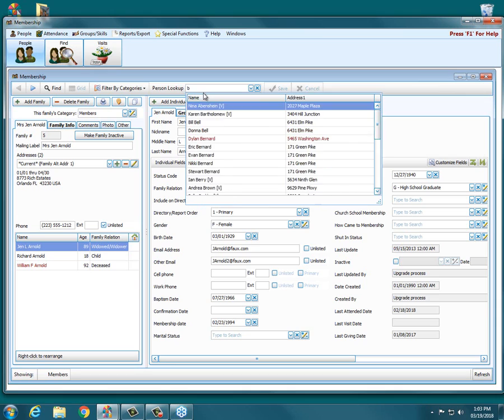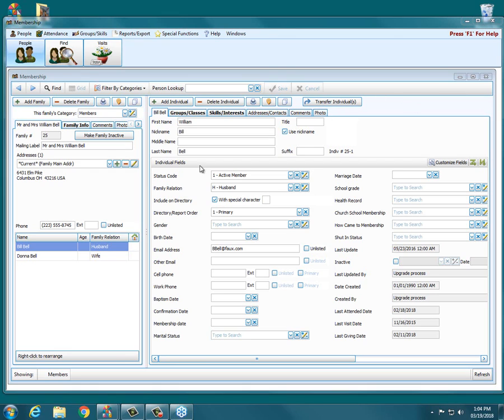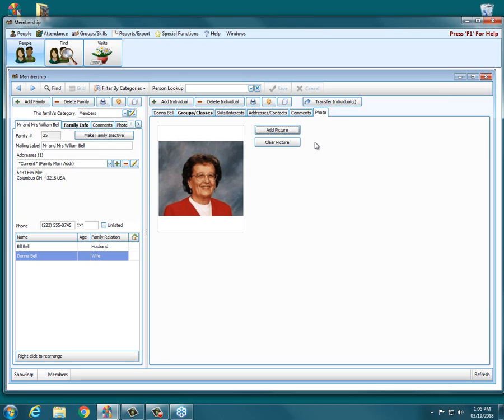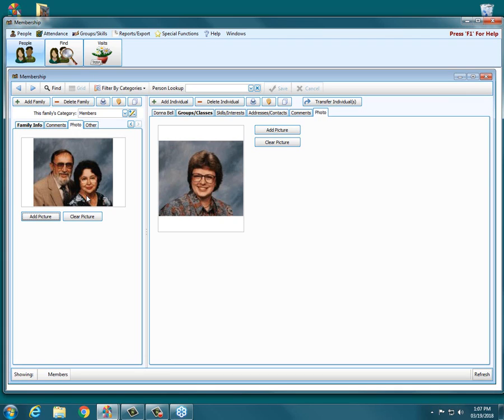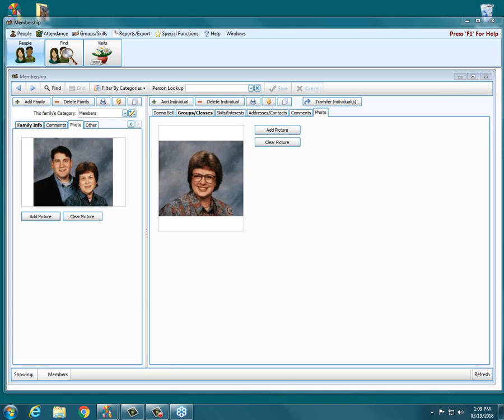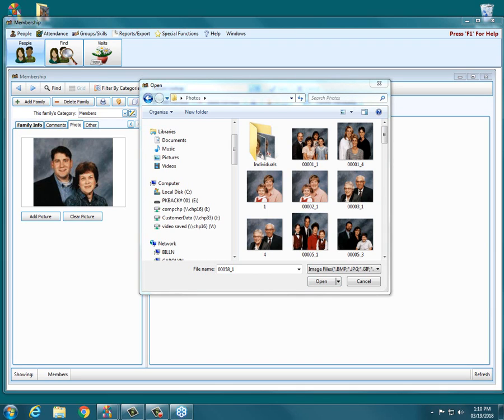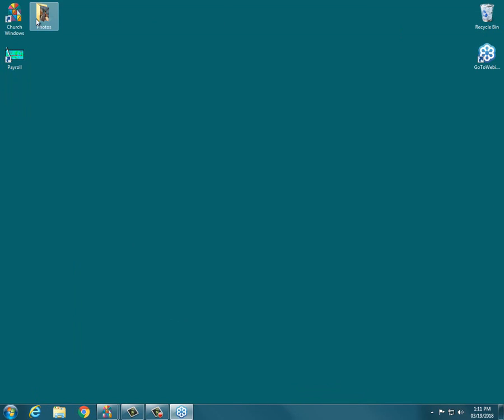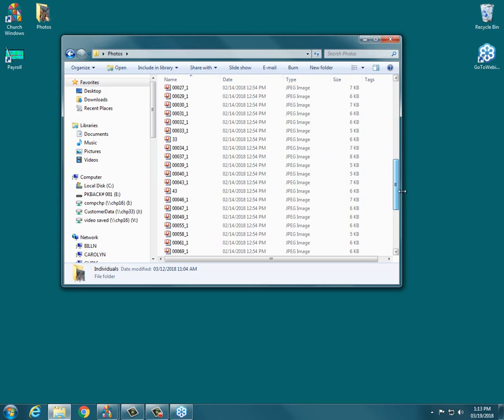Church Windows v20 - Membership: Family and Individual Photos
In this video, learn how to attach photos to the individual and/or family records. Presented 3/19/2018.

Video code: M